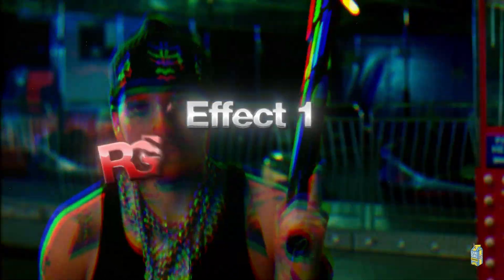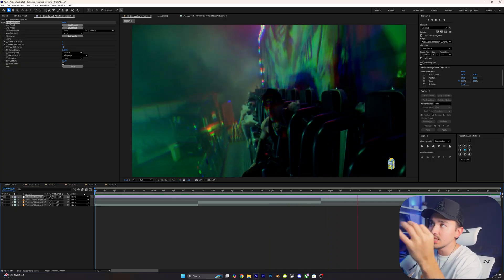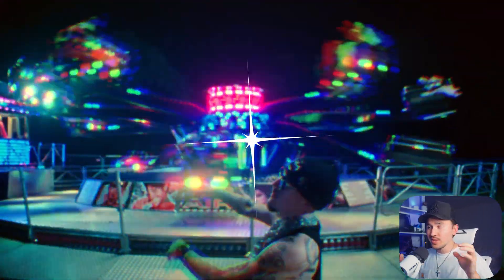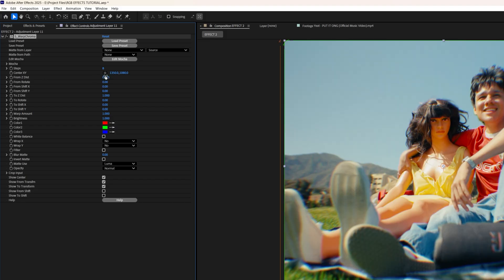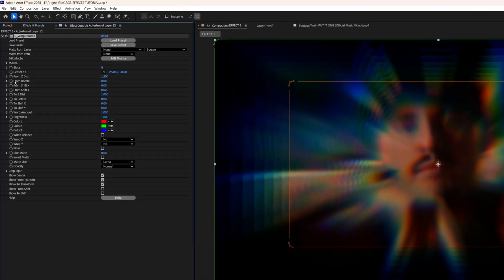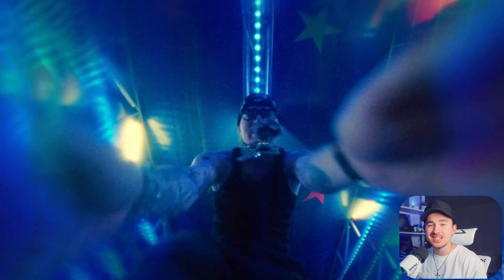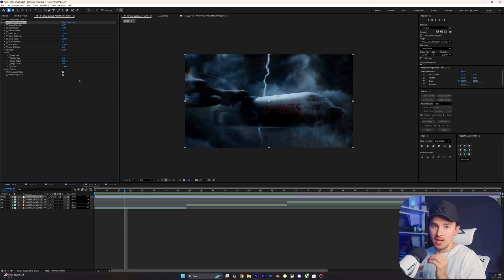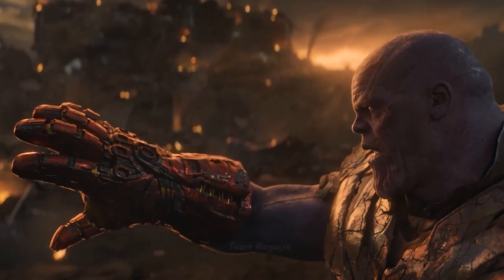Top 5 BEST RGB Effects inside of After Effects! (Tutorial)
⚡ Upgrade your edits with the All-in-One Essential Editing Pack!

In this video, I show you the BEST RGB Effects has to offer and teach you the best way to use them so your next video comes out looking FIRE!

0:00 INTRO
0:17 RGB Effect 1
1:27 RGB Effect 2
2:12 RGB Effect 3
3:30 RGB Effect 4
5:30 RGB Effect 5
7:47 OUTRO